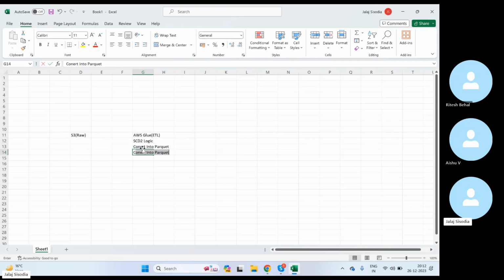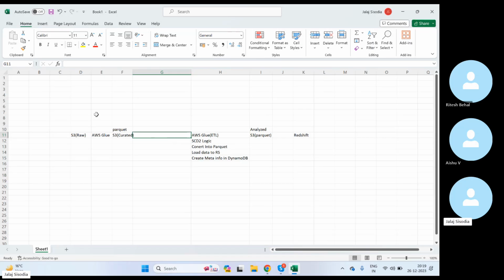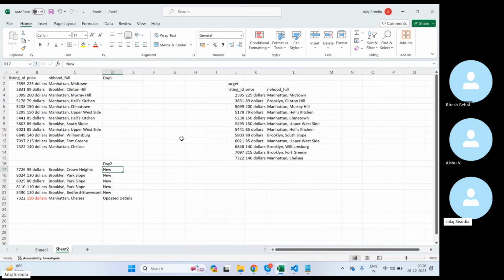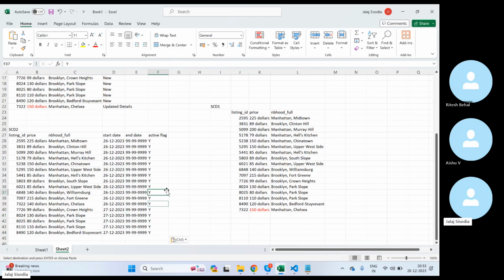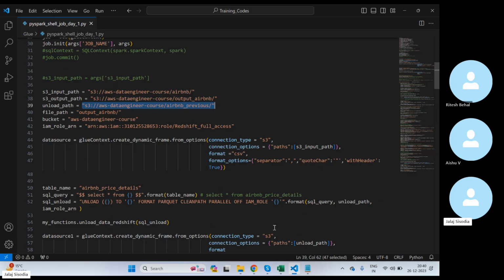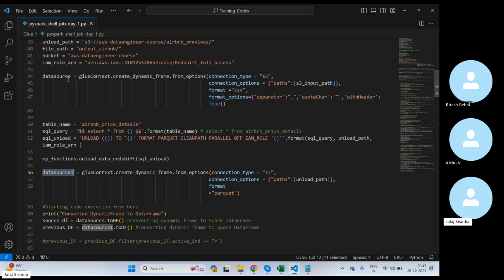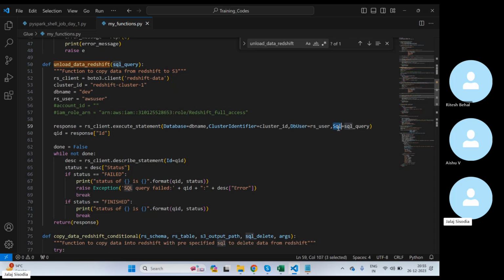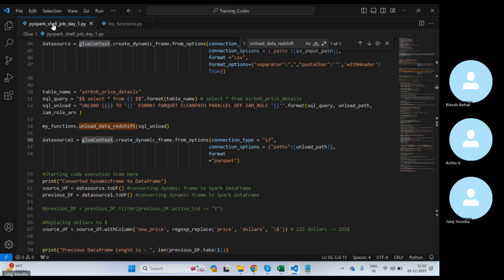Class 27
*Course Overview:*